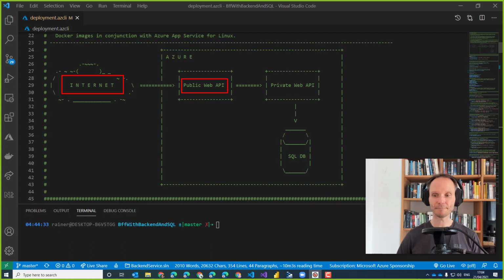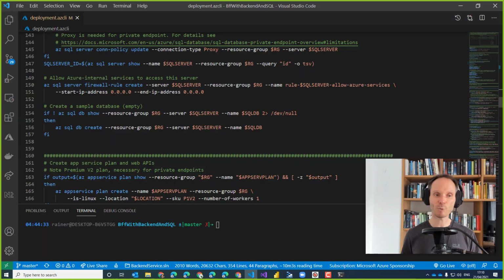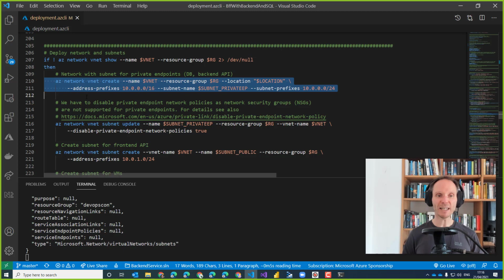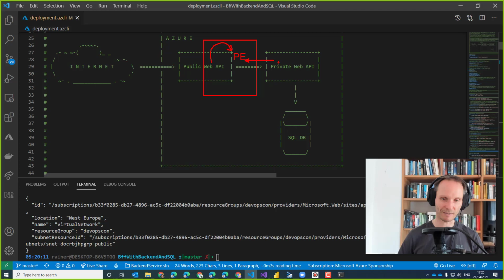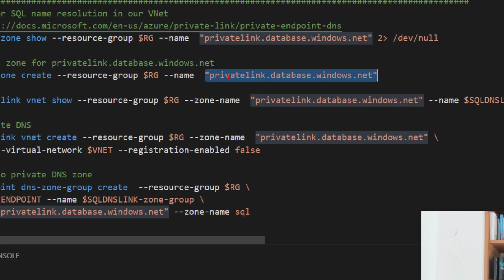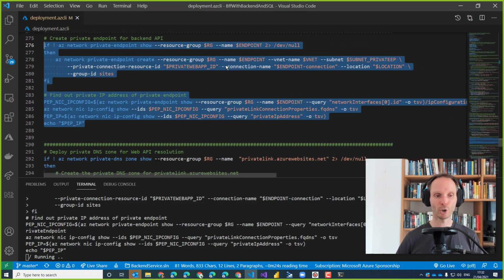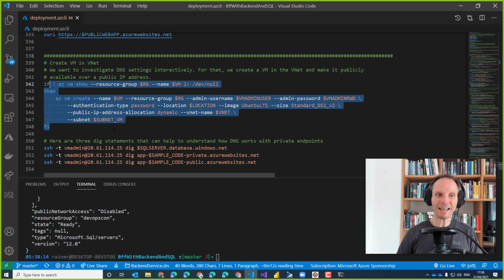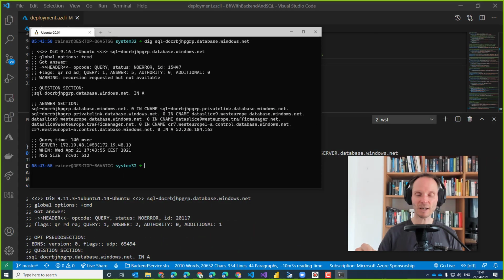DevOpsCon 2021: Privacy in the Public Cloud – Azure Private Endpoints and Friends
We all know that web APIs should be written in a way that they can be connected to the public internet. Proper encryption, authentication, and authorization make them secure, they are the new firewall. In practice, this requirement isn’t easy to fulfill. Code gets old, you do not always have the time to keep each line of code up to date. Formerly, things were much simpler. We ran applications in our local, private networks. Private networks are not perfectly secure, but they gave us an extra layer of protection. In Azure, private networks especially with PaaS have been possible, but expensive and hard to manage. Azure Private Endpoints are a game-changer in that respect. They make PaaS resources on private networks simple to use and cost-efficient.

In this session, Rainer uses an end-to-end demo to introduce Azure Private Endpoints in particular in conjunction with Azure Web Apps and Azure SQL database.